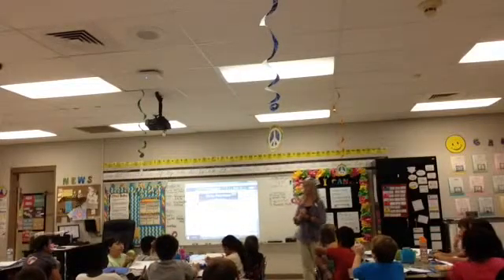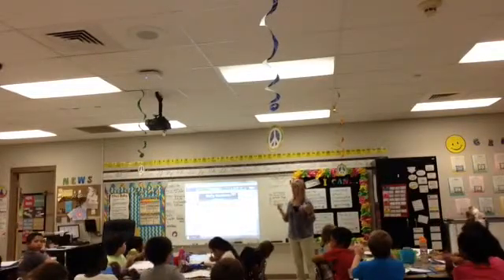Summer Calvert Reflection Lesson #1(Part 1 of 3)